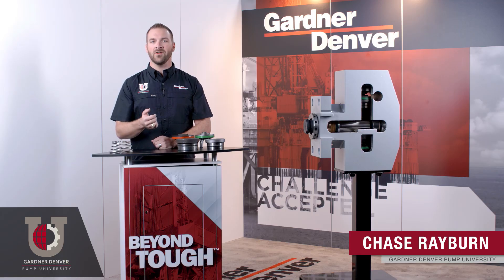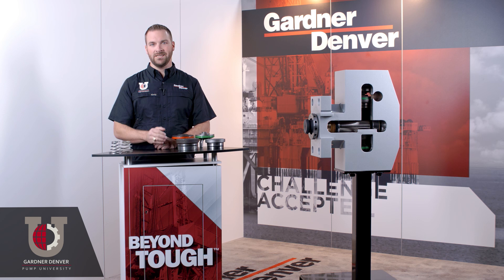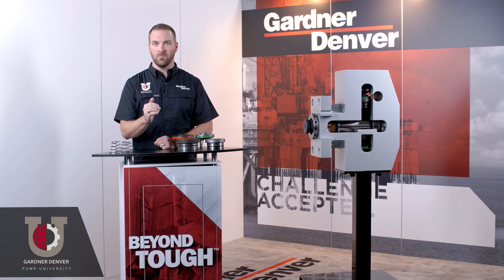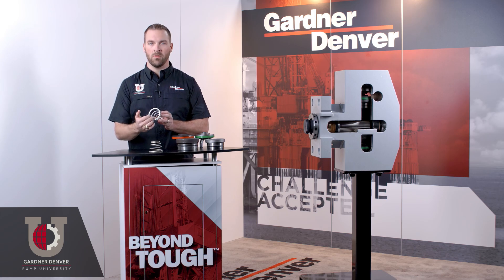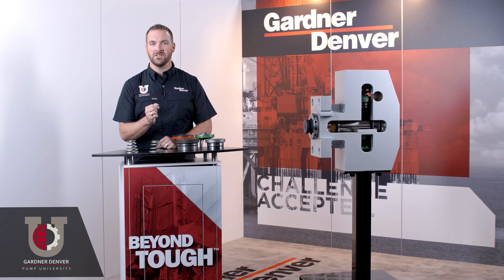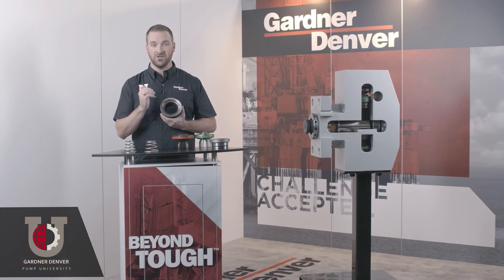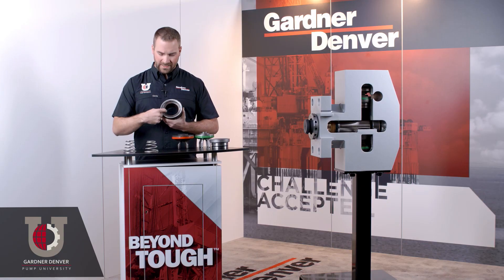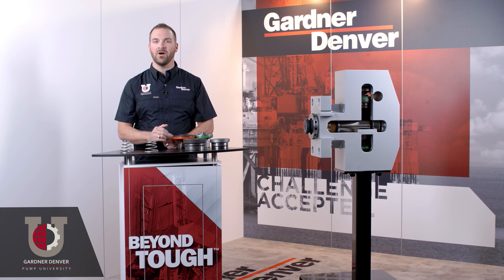GD Energy Products | Pump U - 8 Tips for Optimum Fluid End Efficiency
Are you maximizing fluid end life The Right Way? Learn eight tips for optimum efficiency from Pump U expert Chase Rayburn. There's a right way and a wrong way to optimize efficiency and maximize lifespan in your fluid end. At GD Energy Products, we do things ""The Right Way”, every time. From preventing cavitation to following the 80/20 duty-cycle rule – learn eight proven efficiency tips that improve performance and extend fluid end life.

*This video was produced prior to October 1, 2021, when Gardner Denver High Pressure Solutions was renamed GD Energy Products.